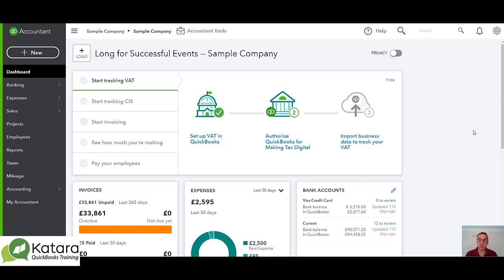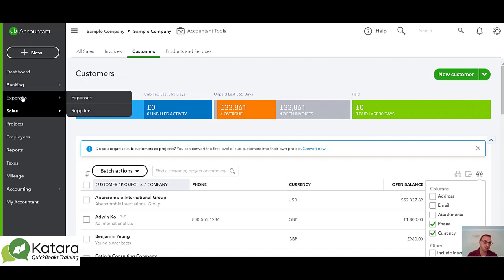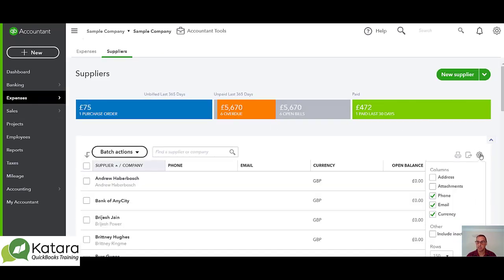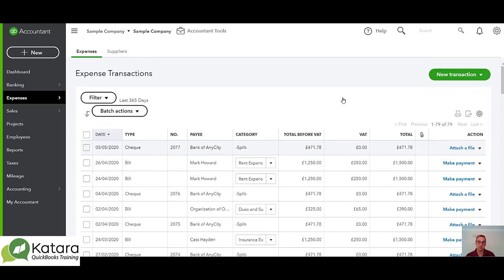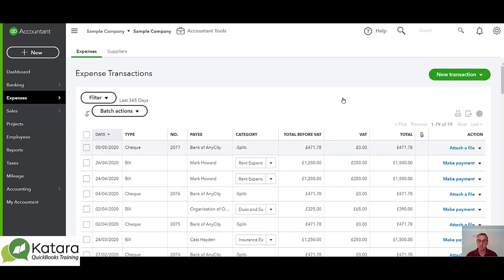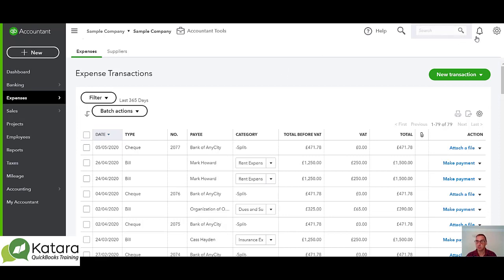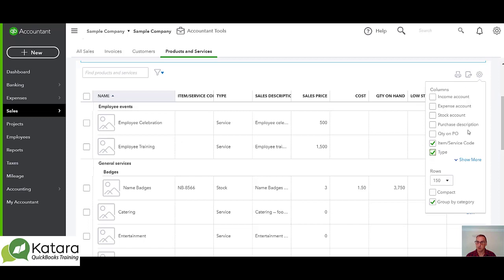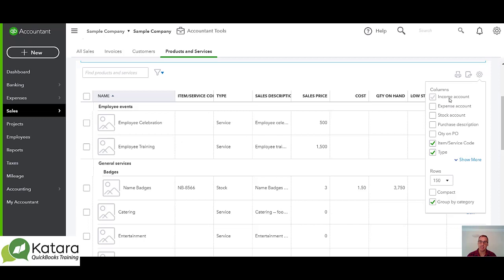Small can be mighty! The little gear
The little gear in QuickBooks ( not to be confused with the big gear) controls the look and feel of the columns you see on the screen when you select a list. It can be a big time saver to add extra useful  columns or take away columns that are just cluttering the screen.

Want to know which vat code is linked to a category in the Chart of Accounts , which income account is used for a particular product or how many attachments exist on a particular expenses?

The answer is in the little gear!